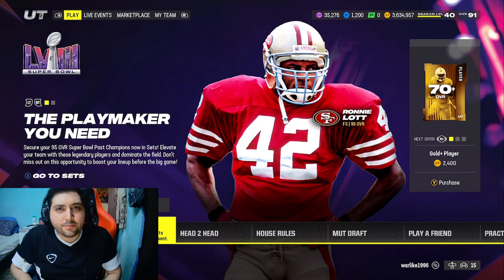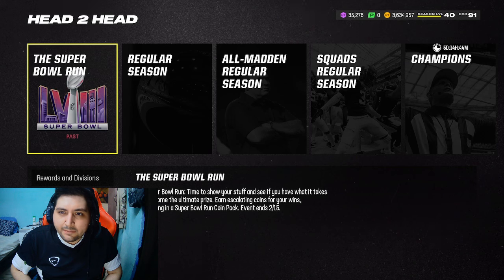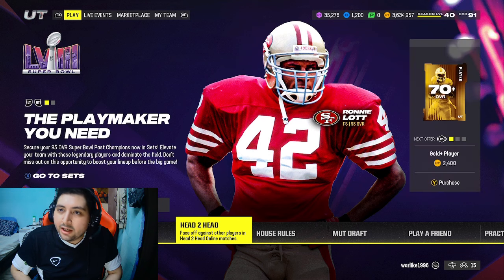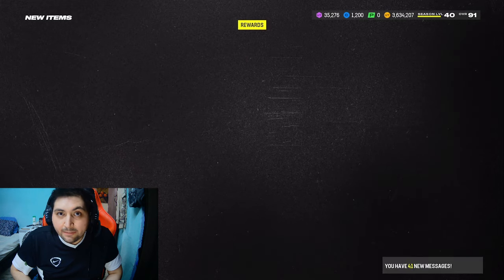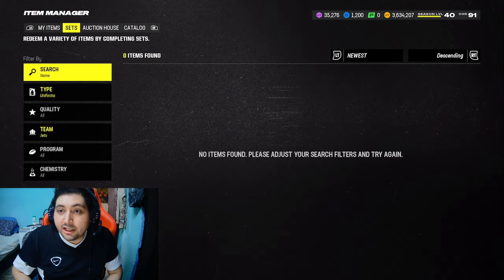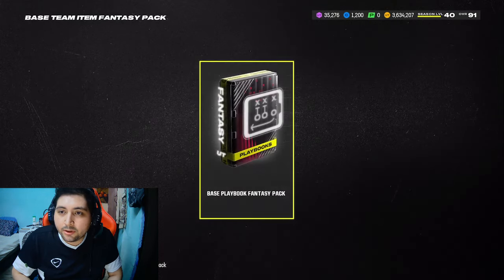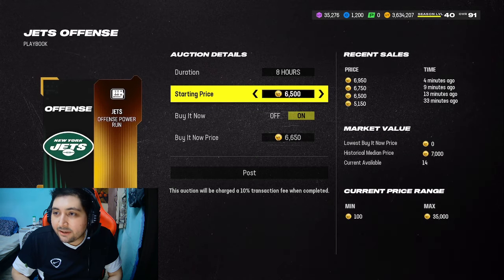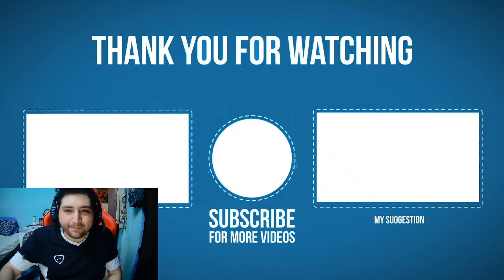2 Great Ways to Make Coins in Madden 24 Ultimate team